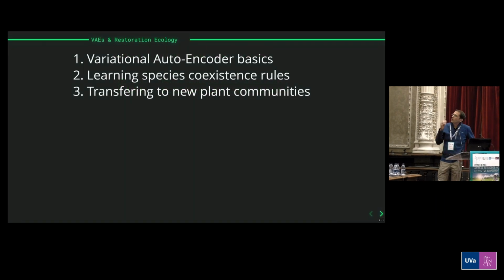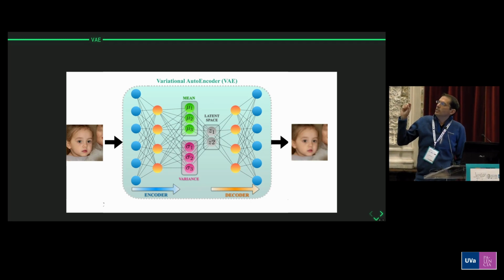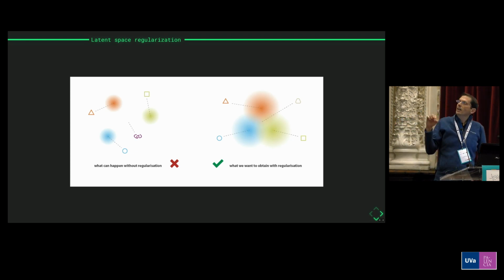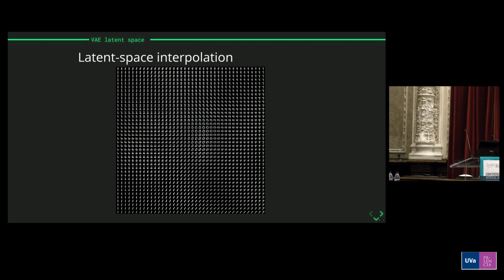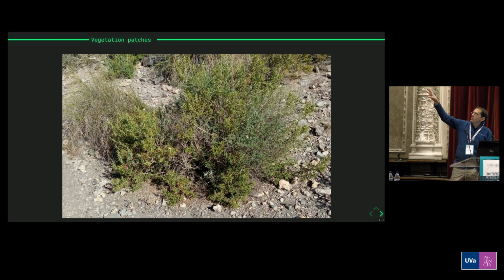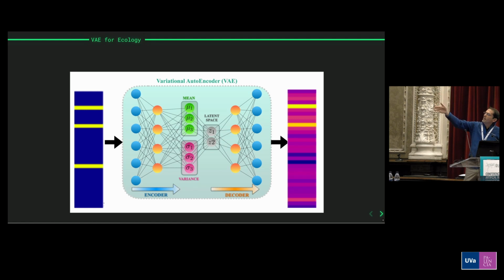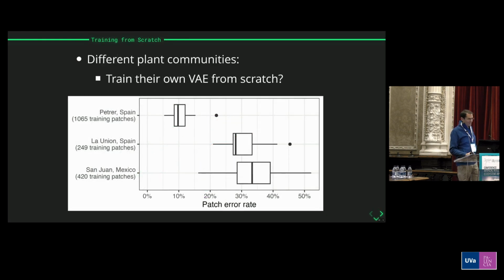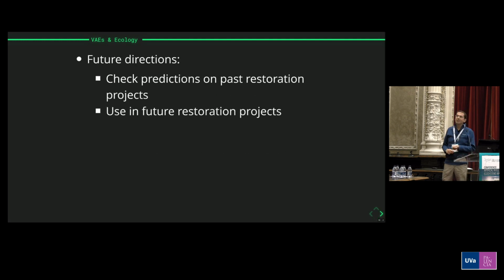Johannes Hirn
Generative AI for Restoration Ecology